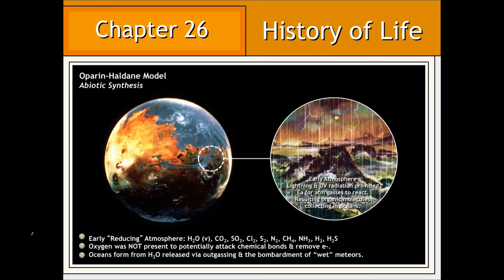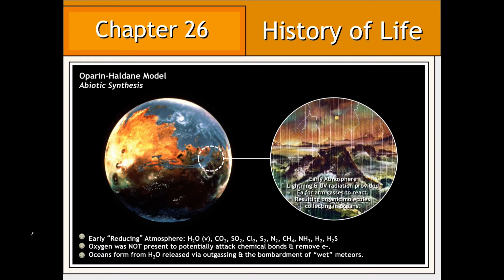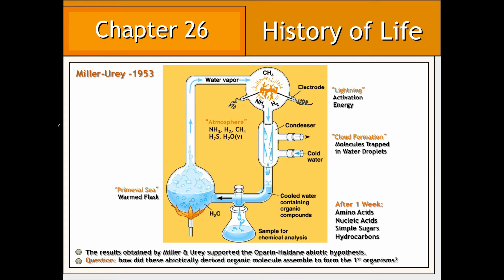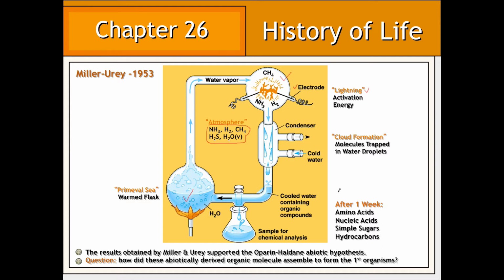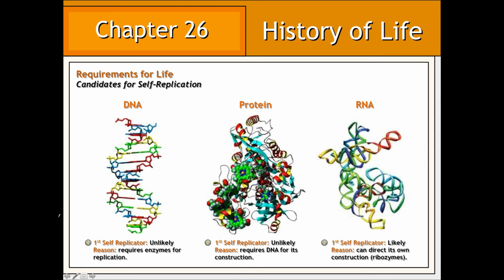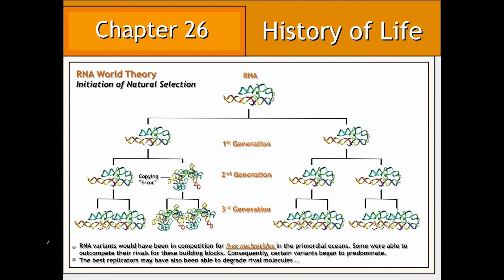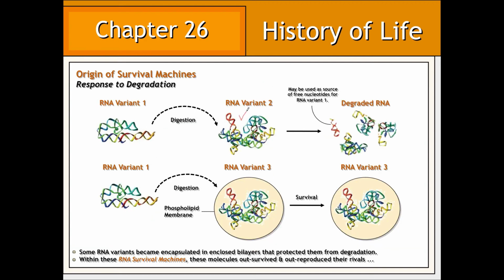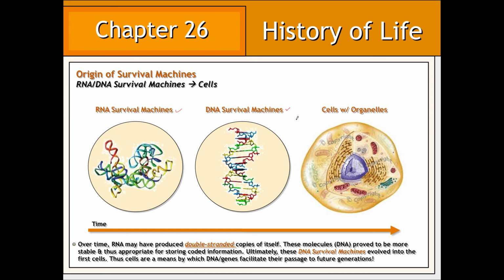Origins of Life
Abiotic synthesis of organic molecules & the volition of the first cells.